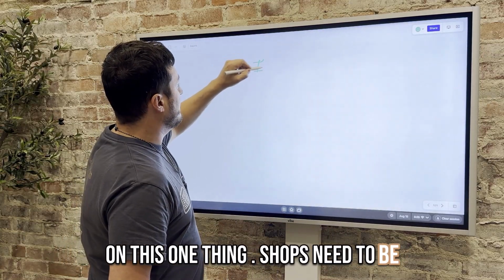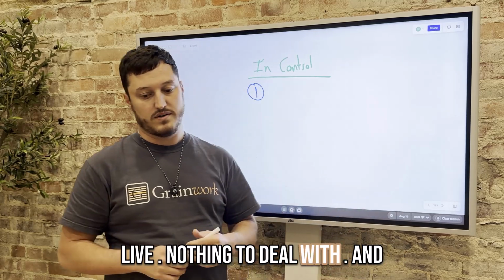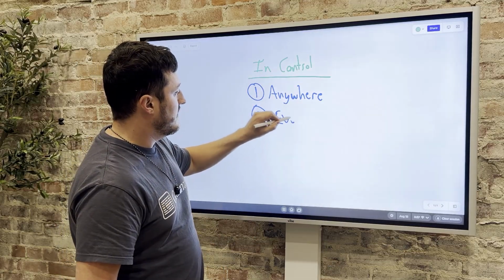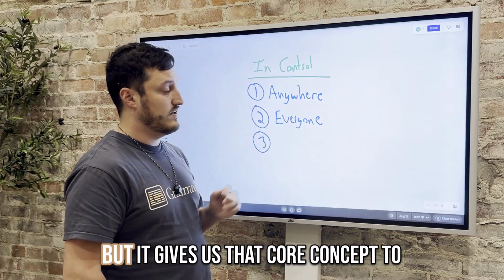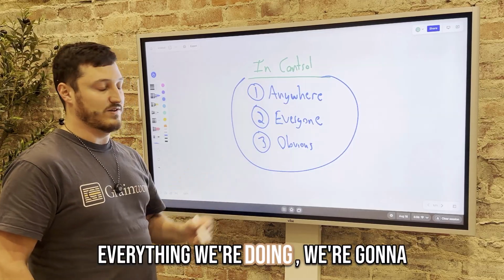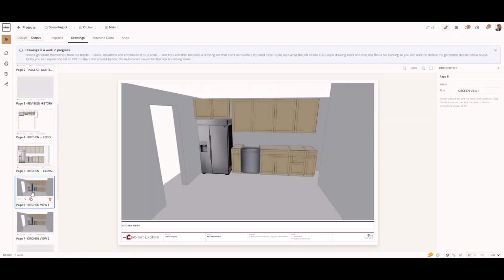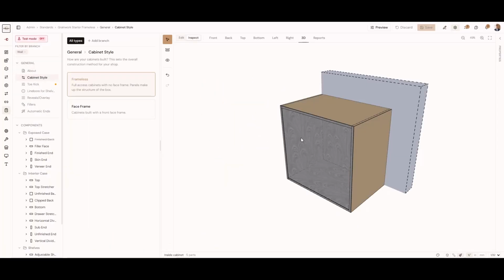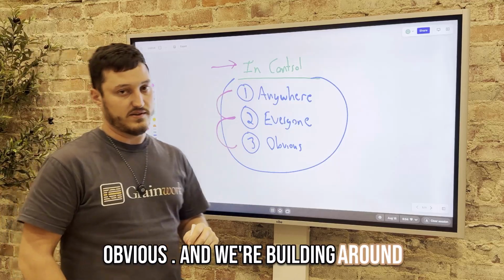Grainwork Cabinet Software: What We're Building, and a Look at It Today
Grainwork is cabinet design and manufacturing software for production shops,
from room layout through to CNC output. I'm Myron Wittmer. This is what we're
building, why we're building it, and a look at where the software stands today.

It all comes back to one idea: the shop should be in control. That breaks into
three words.

ANYWHERE. Running your software shouldn't be somebody's job. No server in the
folder permissions, no wondering which copy of the file is the current one. You
open a browser and the job is there, live.

EVERYONE. Everybody who touches a job should be able to see it, not a printout
from two weeks ago. The door department, the face frame department, the finish
room, the person doing the ordering. Their own login, their own view, the same
job the designer drew. Shop seats are free. You pay for the people designing.

OBVIOUS. Every feature gets one test before we build it: can almost anybody
figure this out and use it on their own? Not the power user. Not the one person
in the shop who's good at computers. If it needs custom programming, a SQL
query, or a formula nobody can read in six months, it doesn't get built. That
rule costs us features, and I'm fine with that.

The second half is a look at the software as it stands: drawing a room and
editing cabinets, drawings and sheets that generate from the job, department
views for the shop floor, nesting and machine output, and the setup side where
your construction standards live.

Grainwork is in closed beta as of August 2026, with more shops coming on every
week. Public launch is targeted for January 2027.